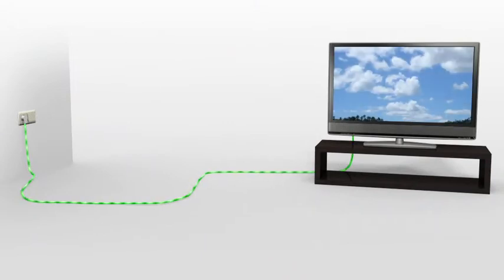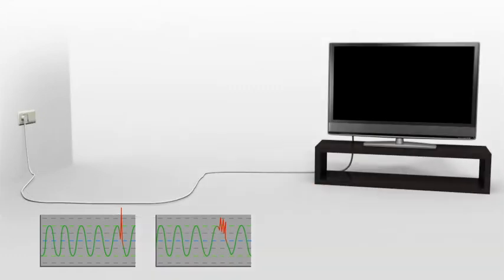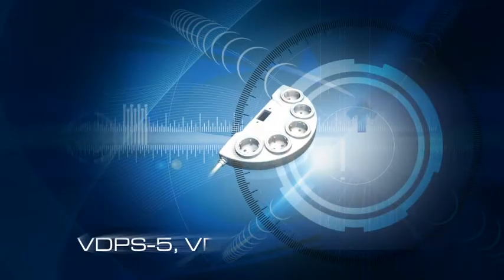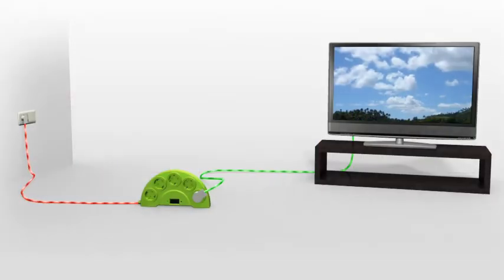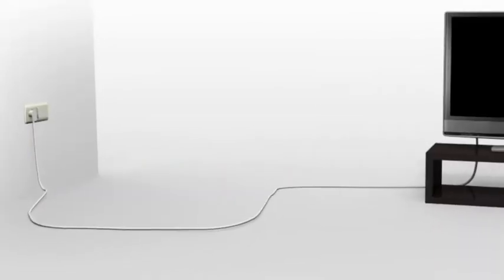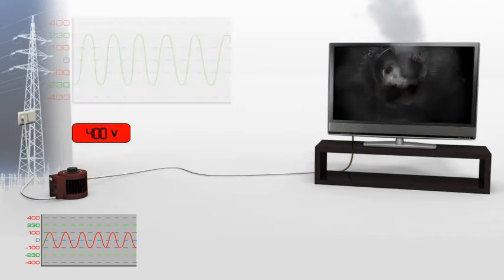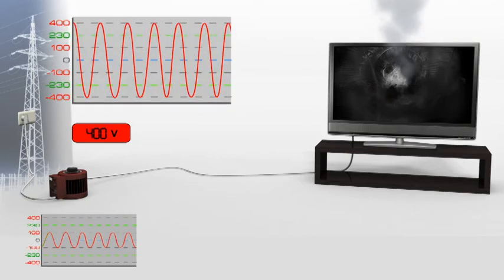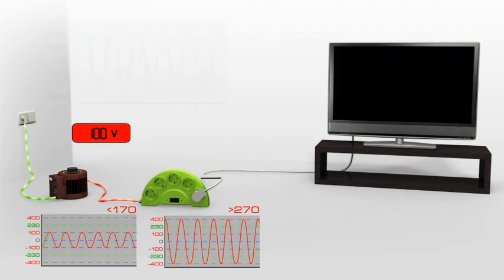Q Protector Commercial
Visual3D developed this commercial for Q Trade to highlight the overall advantages of the q protector appliance protection device.